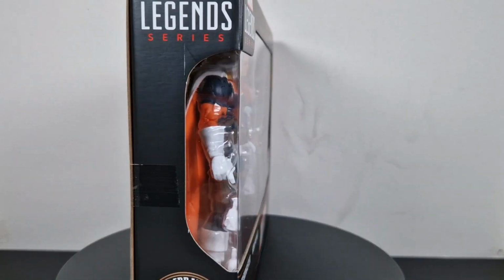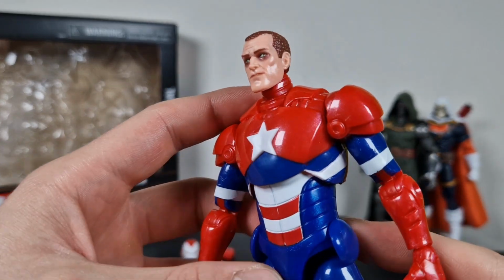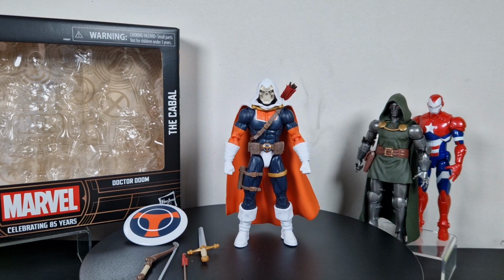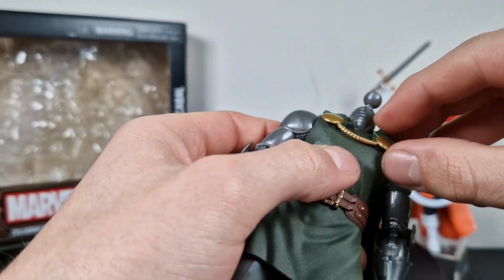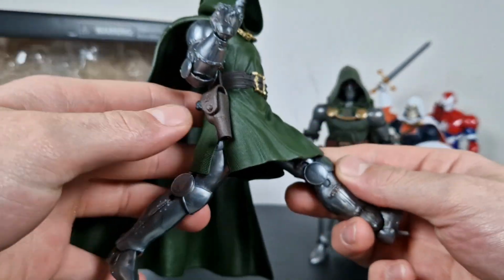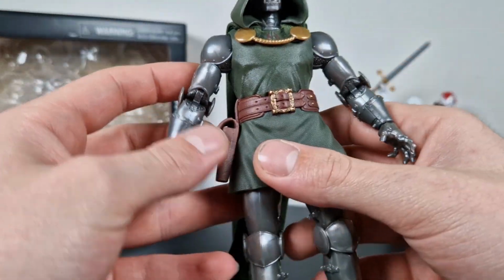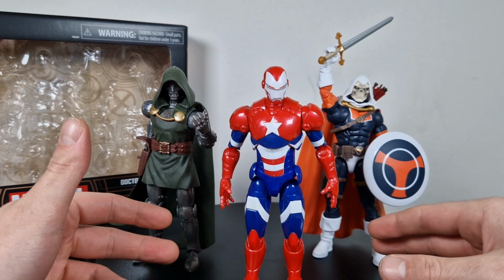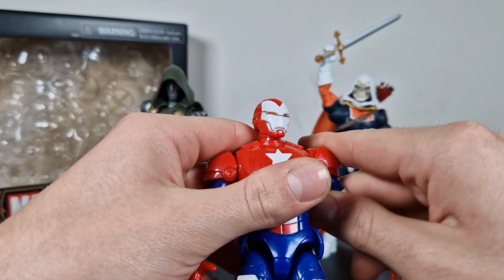Marvel Legends Series: The Cabal 3-Pack || Action Figure Freak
Today i've got you another one of the 85 Years of Marvel Series: The Marvel Legends The Cabal 3-Pack! This one includes the Dr.Doom with the cloth cape, the Iron Patriot with the Norman Osborn Head, the new Taskmaster with Butterfly joint's and a lot of accesories.

I hope you enjoyed this Video and you had a good time watching.